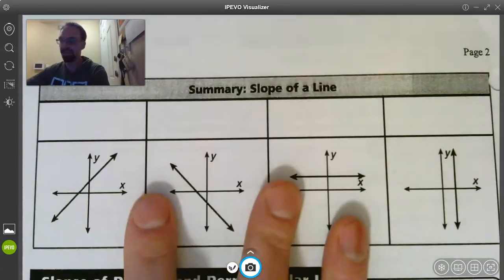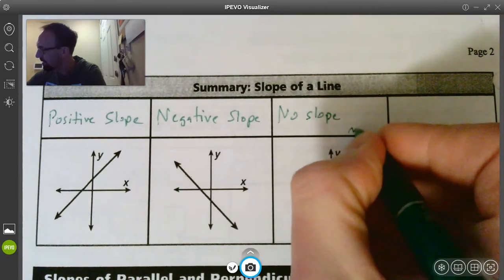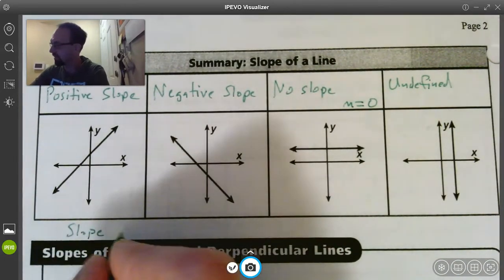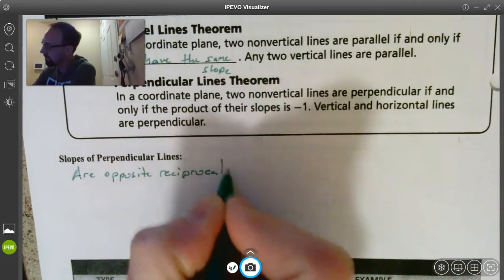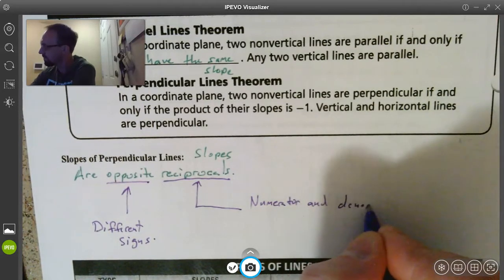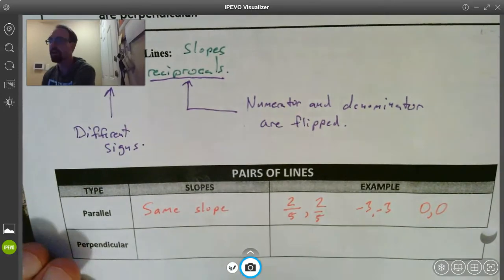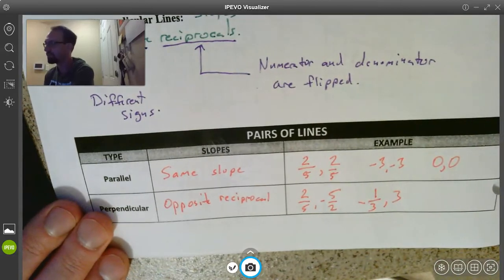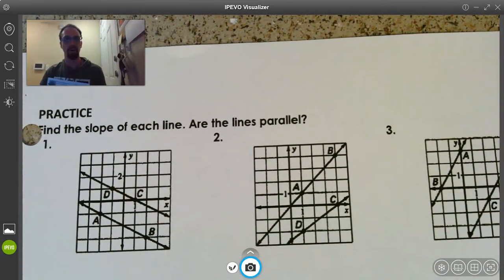AG 2.8 Parallel and Perpendicular Lines